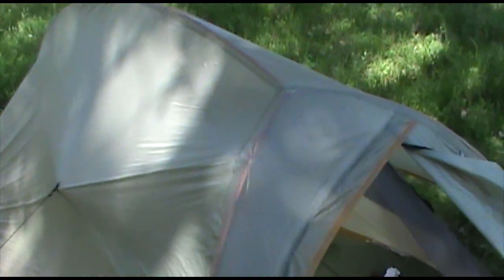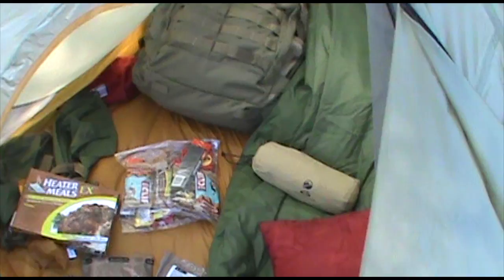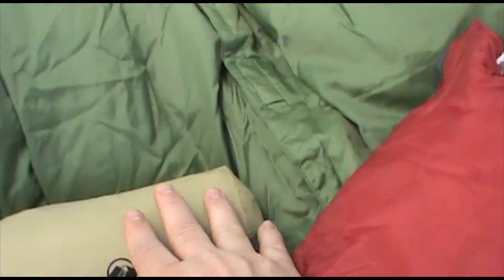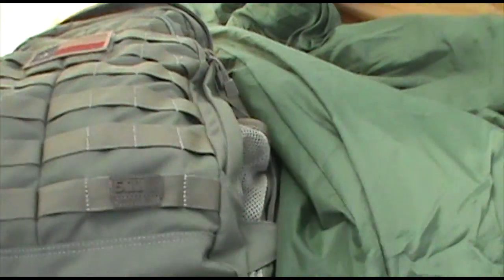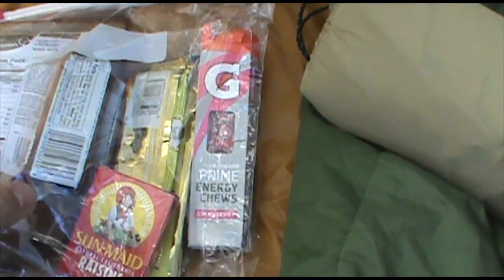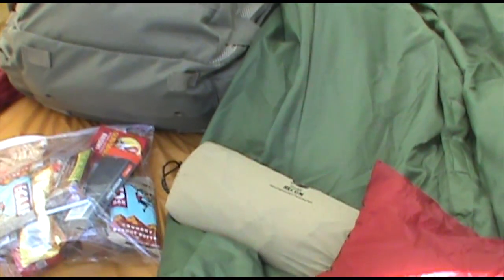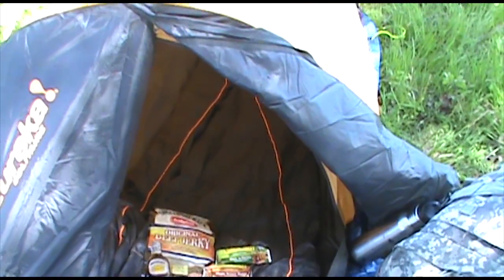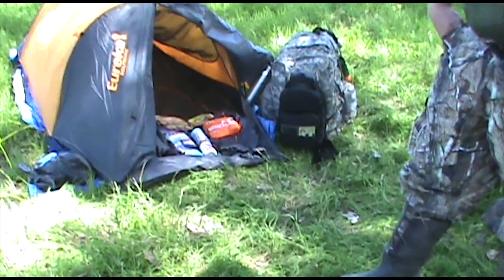Get Home Bag Test Richland Creek - Scout Prepper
Taz, Lone Wolf and I all go on a great hog hunting trip and we thought it would be a good time to test our get home bags for a gear test.  The idea was to use nothing but out bug out bags for the overnight camp, to see if we had what we needed and if the gear worked.  Mission accomplished!

Kelty Eagle 128 Pack
Kelty Salida 2 Tent
AMK Bighorn First Aid Kit
AMK Survival Pak Plus Survival Kit
Katadyn Hiker Pro Water Filter
GSI Glacier Cup
GSI Pinnacle Soloist Cook Kit
MSR Pocket Rocket Stove
Eton FR1 (newer version) radio
Sea to Summit Long Spoon
Lexan Silverware
Nalgene 32oz bottle
Collapsible 2-Liter Water Bottle
SOL Escape Bivvy
Trioxane Fuel
Nato Lifeboat Matches
UCO Candles
SPOT Messenger Locator Beacon
Klymit Inertia Sleeping Pad
North Face Wasatch Sleeping Bag